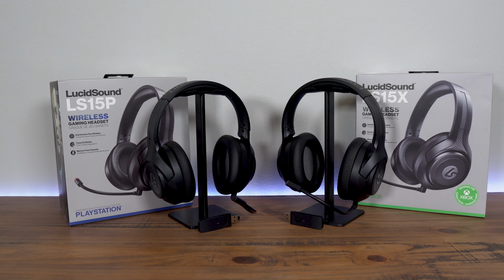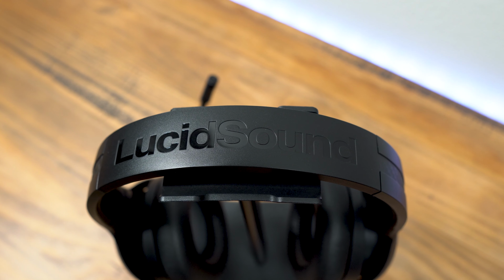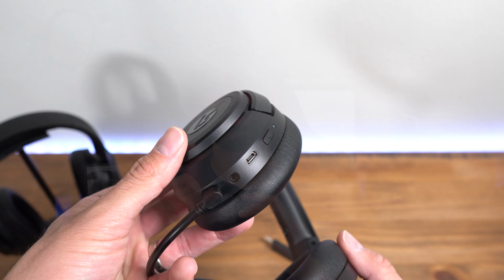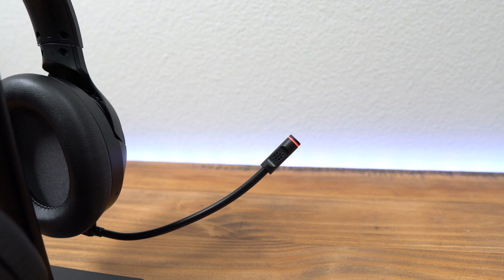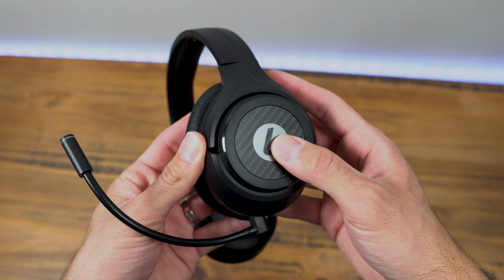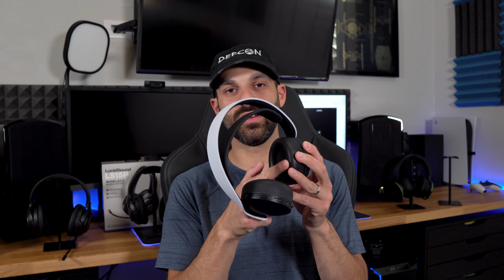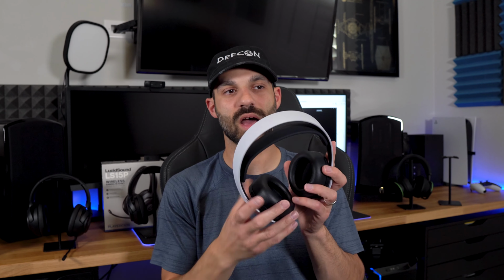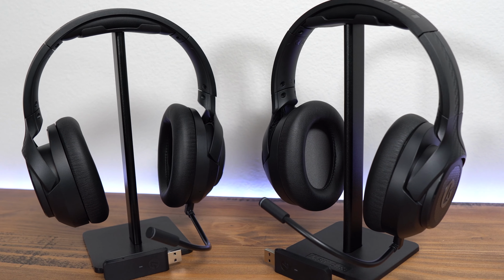LucidSound LS15P and LS15X Review - Everything You Need to Know!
I have been a huge fan of LucidSound in the past, but the new LS15 headset takes value to a whole new level.  While the LS15X is meant for Xbox and the LS15P is meant for PlayStation, both models are compatible with PC.  The wireless range and stability is flawless, with no hiccup or disconnect issues on either model.  Comfort is great, and the smooth signature sound profile of LucidSound continues with the LS15 headset.  Lastly, these things get louder than any wireless headset I've heard at $100 so there's a ton of potential at this price point.

Xbox Model (Amazon)
PlayStation Model (Amazon)

Chapters:
0:00 - Intro
01:01 - Specs and Features Pt 1
04:05 - Mic Test
6:27 - Controls and Function
9:36 - EQ Profiles
10:27 - Sound Quality
13:30 - LS15X vs Xbox Wireless Headset
14:55 - LS15P vs PlayStation Pulse Headset
16:50 - Final Thoughts